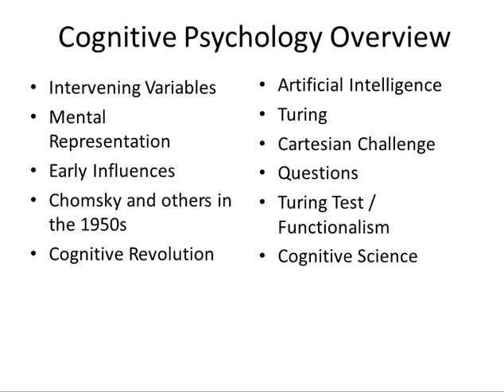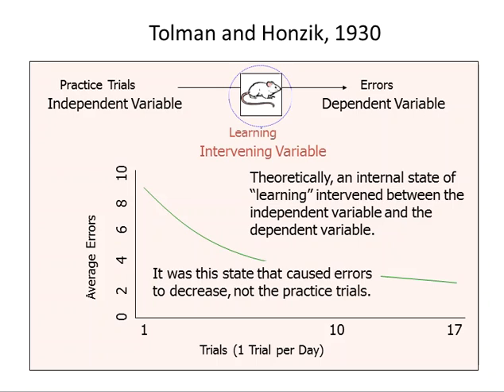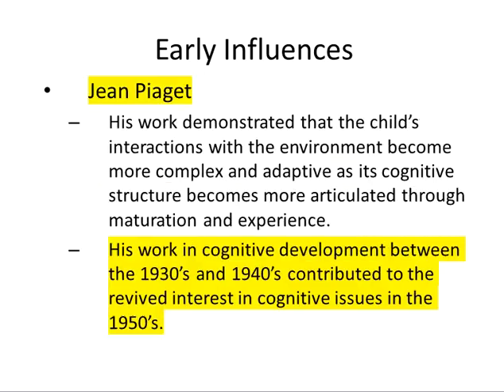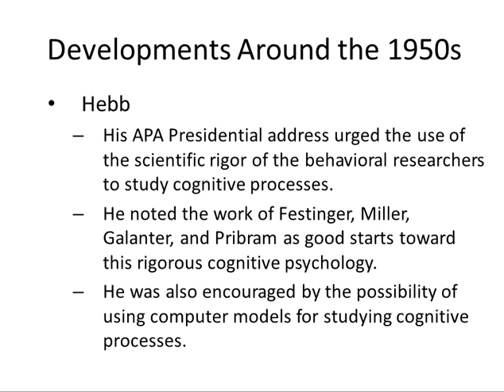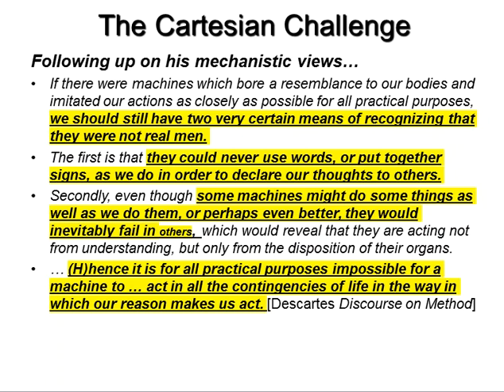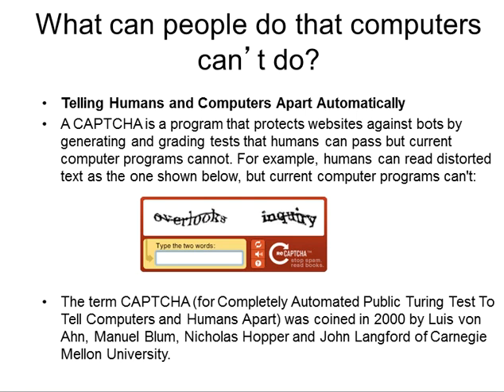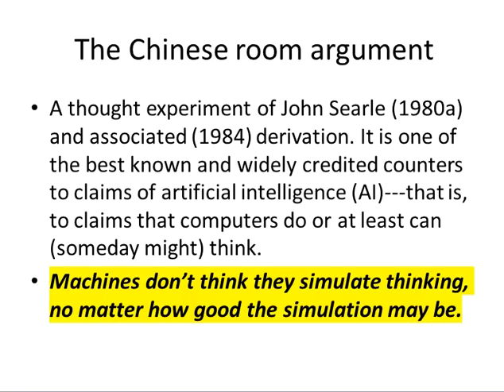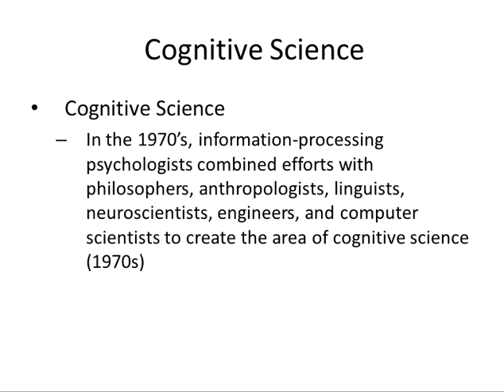PSYC 400 D01 D1 Chap 17 1